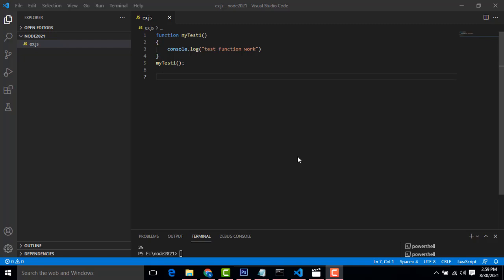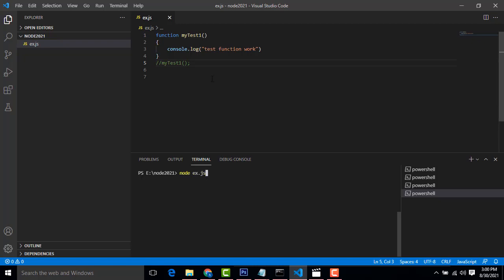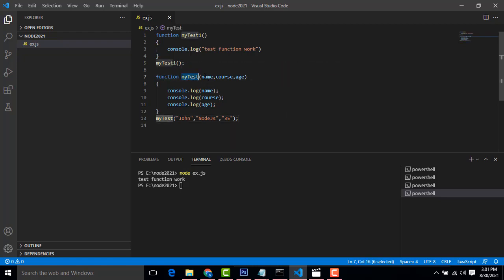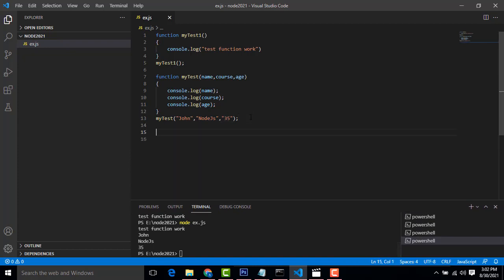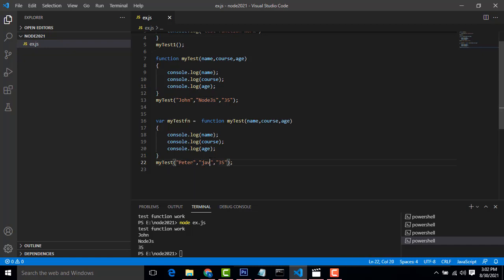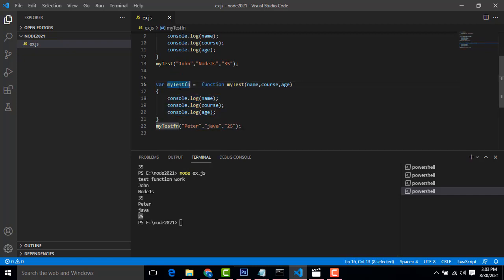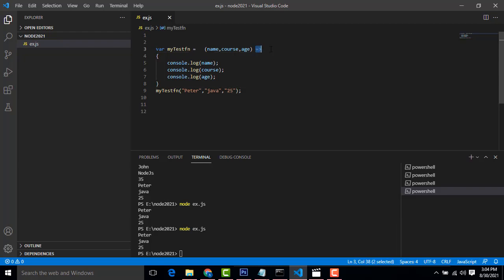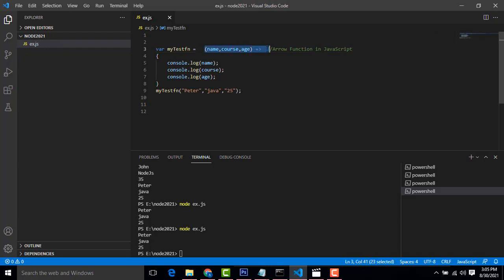Function and Arrow Function difference using Node Js